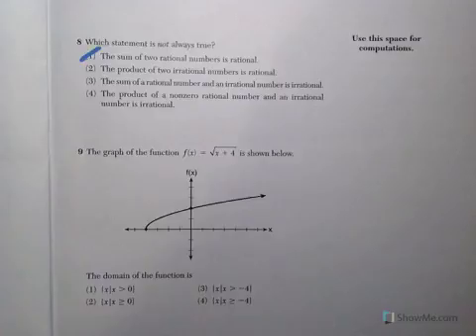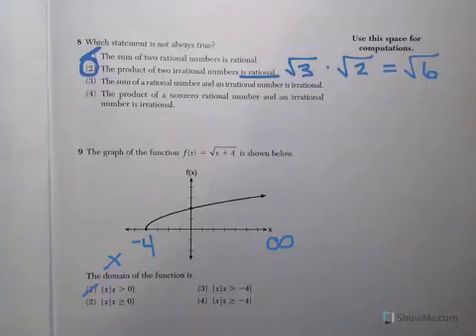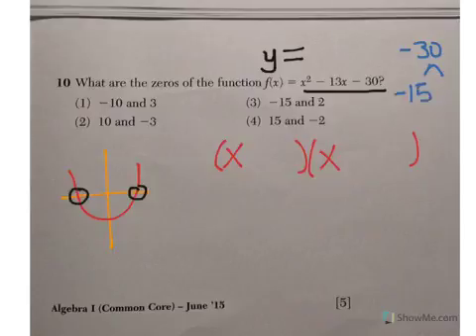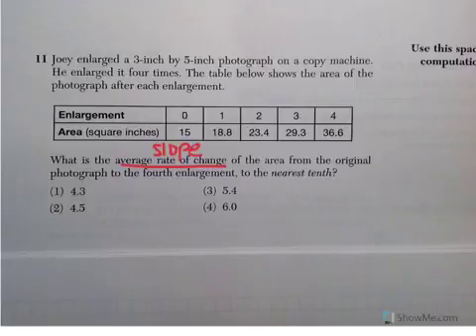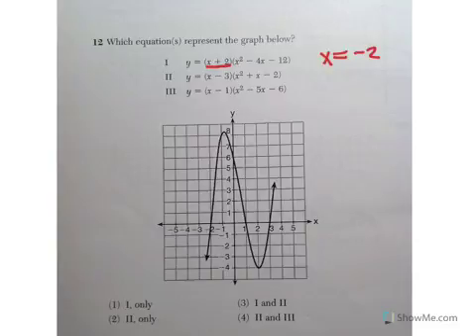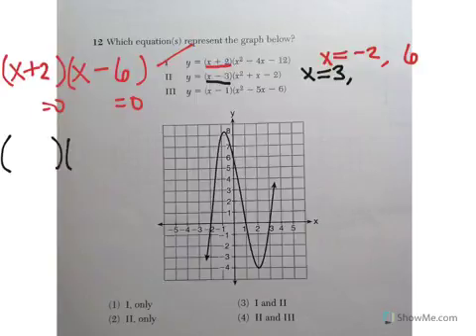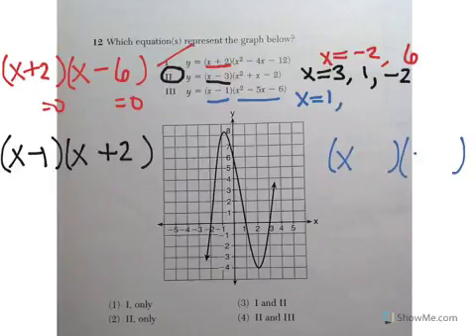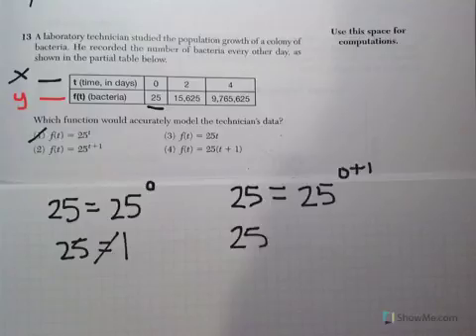June 2015 #8-13